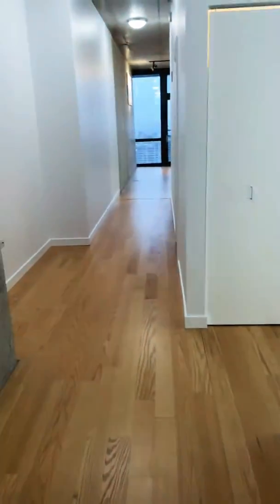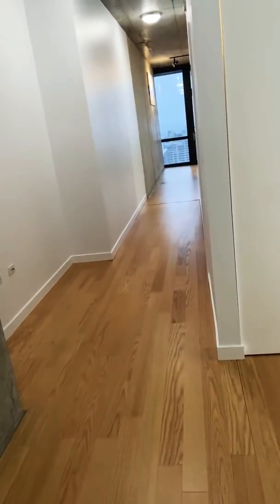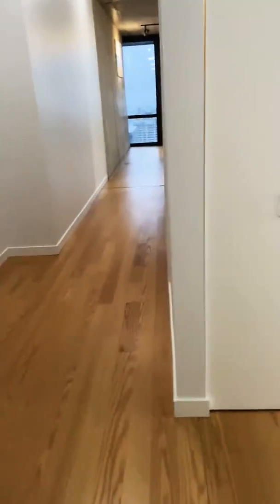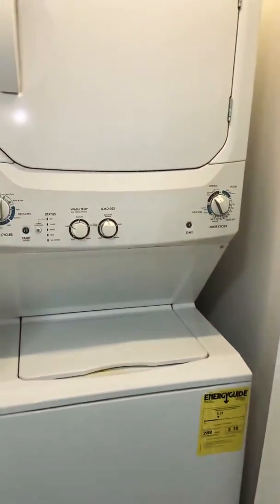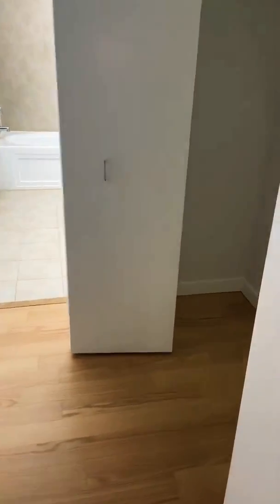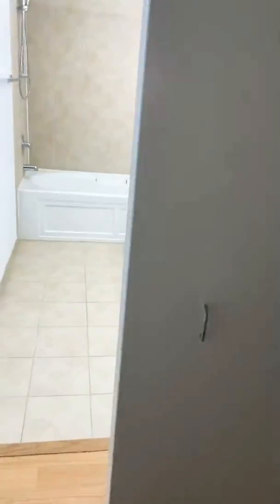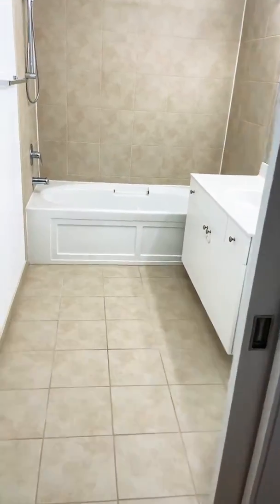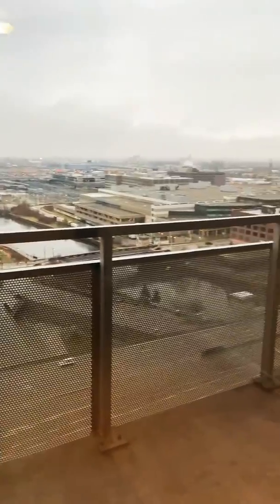235 W Van Buren St #2210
Condo tour